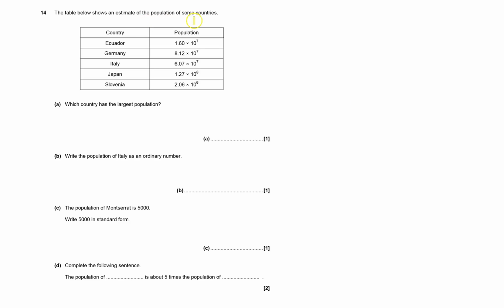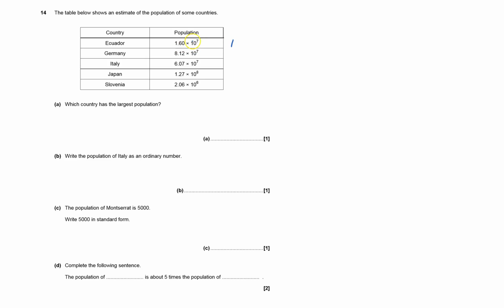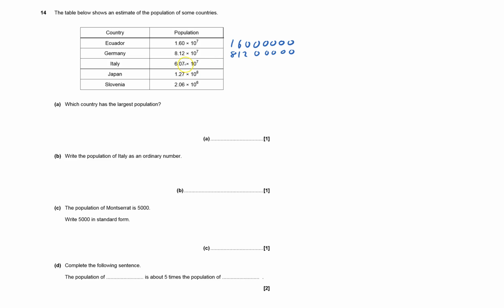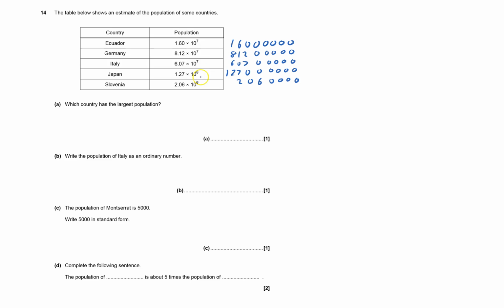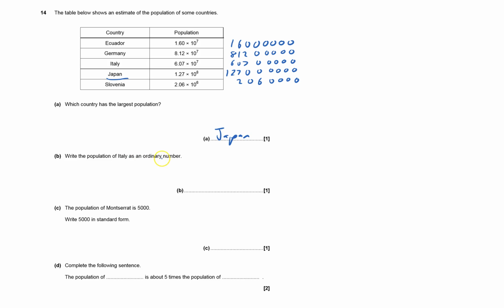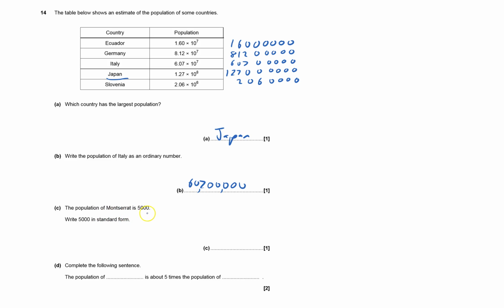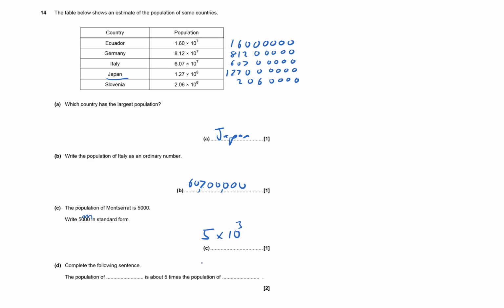J560 Set 2 Practice paper 1 Q14